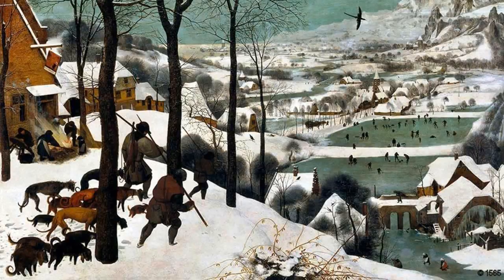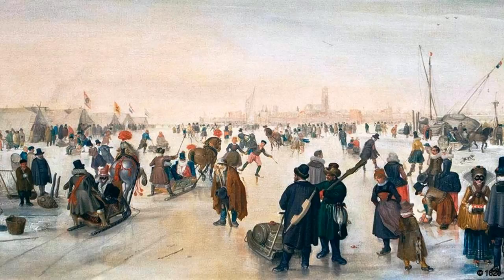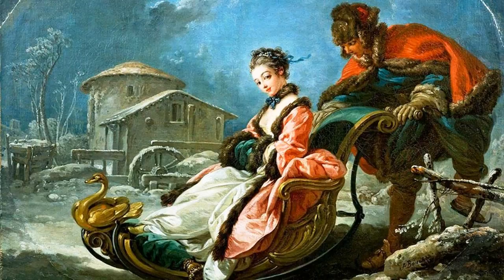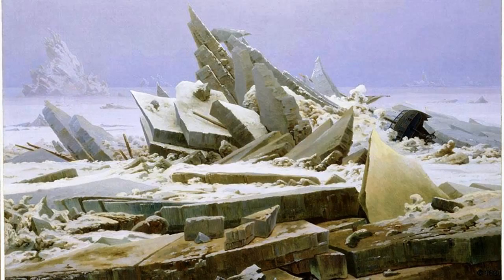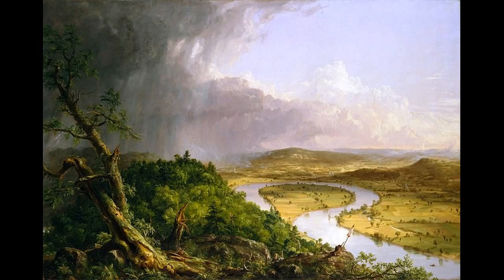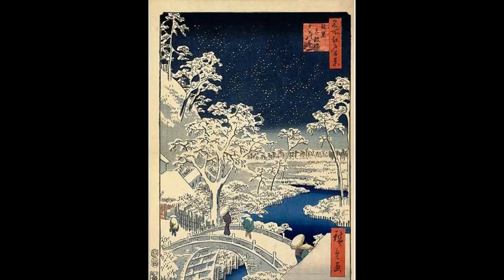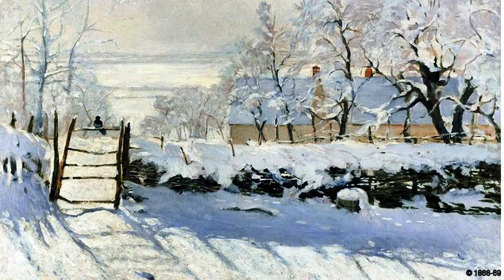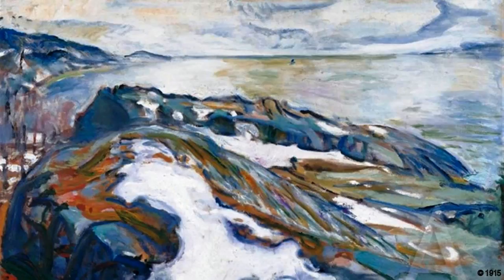Winter Weather Favorites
A delightful dozen works of art, curated by the Barryville Area Arts Association for an Exhibit in January, 2017